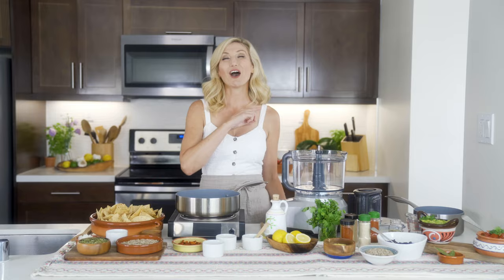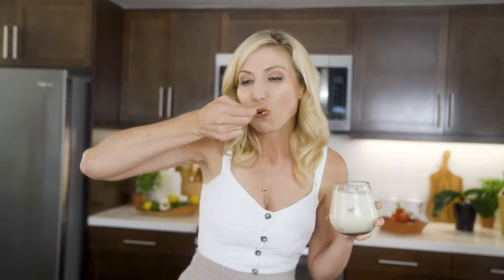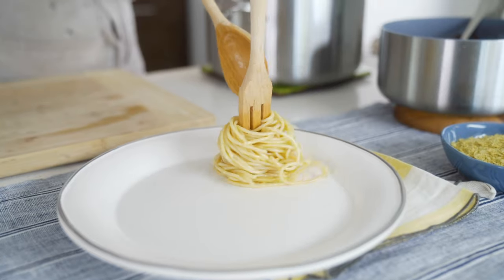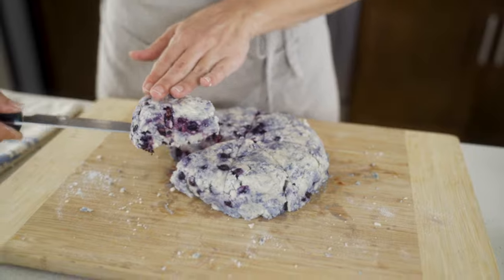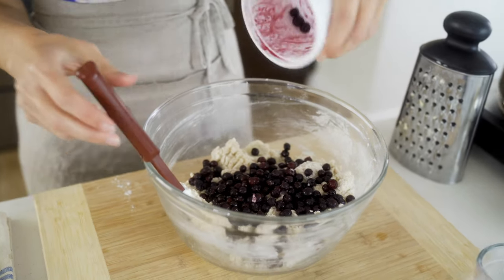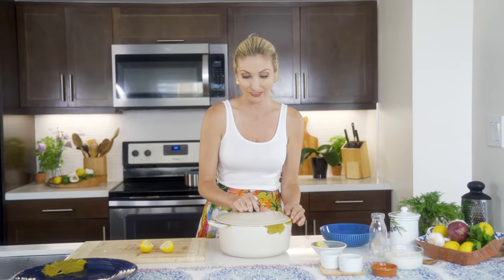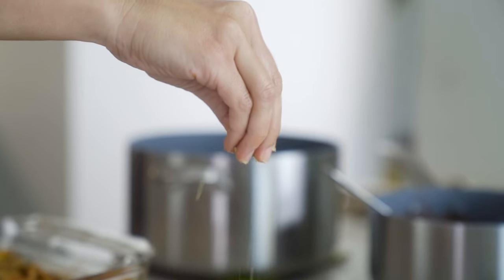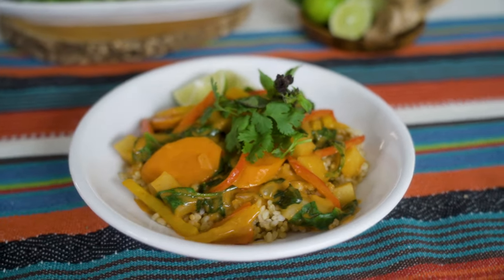Around the World in 80 Plates TEASER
In Around the World in 80 Plates, host Leslie Durso recreates top-9 free dishes she put on menus in resorts in the world’s hottest destinations!

Leslie Durso takes us around the world to cook her favorite recipes, with a special twist; each recipe is completely vegan.